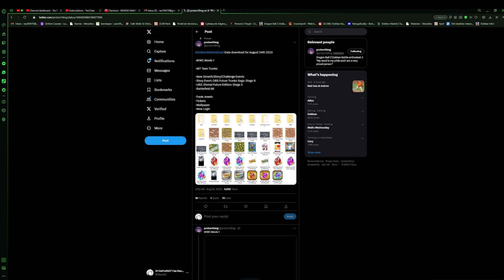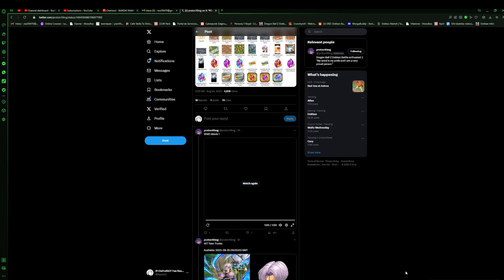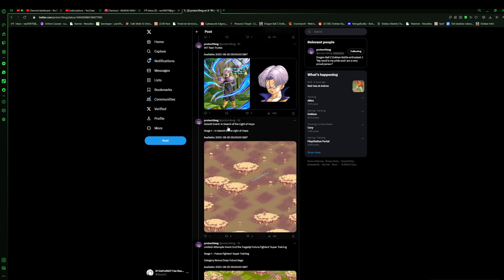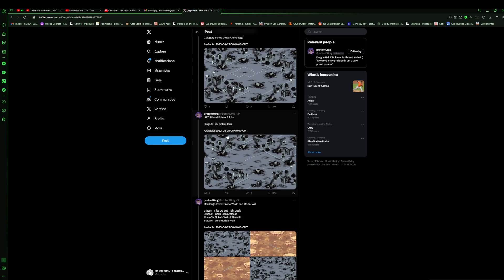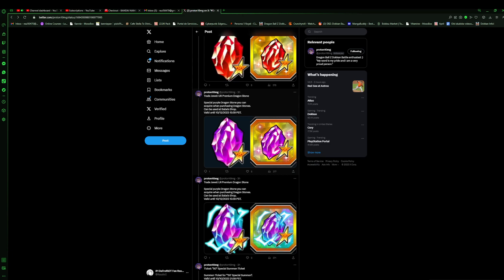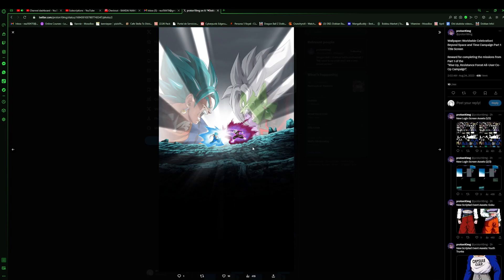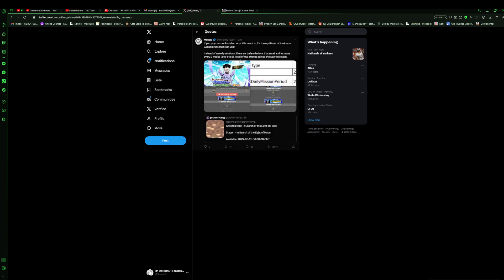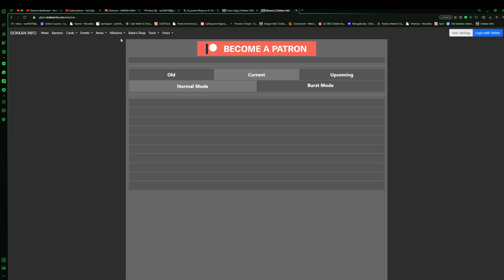GLOBAL DATA DOWNLOAD!! WORLDWIDE DOWNLOAD CELEBRATION BEGINS TONIGHT!! (DBZ: Dokkan Battle)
@TheMaskedNingen MERCH IS HERE! Check it out!!

Data Download link and Shoutouts to Proton!

Socials!

ARTISTS!